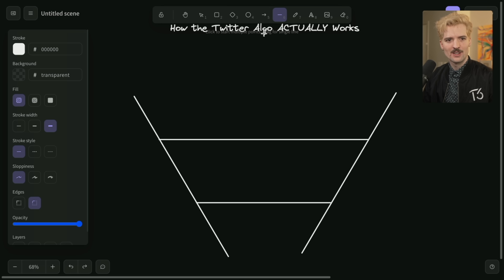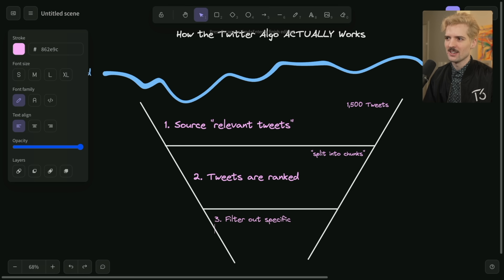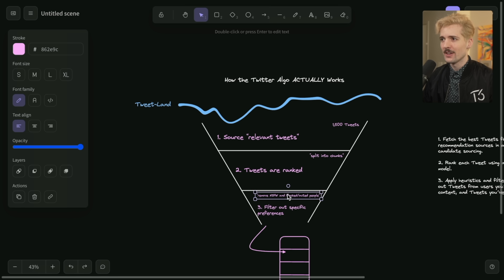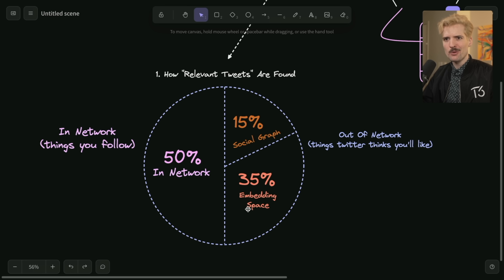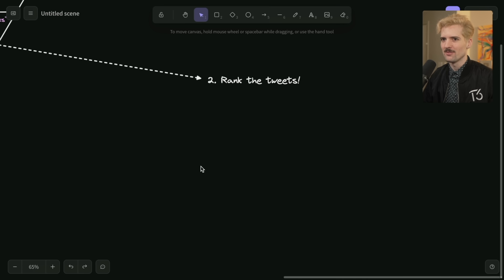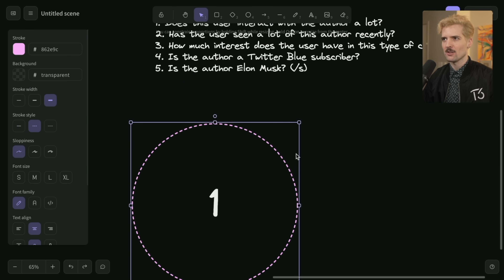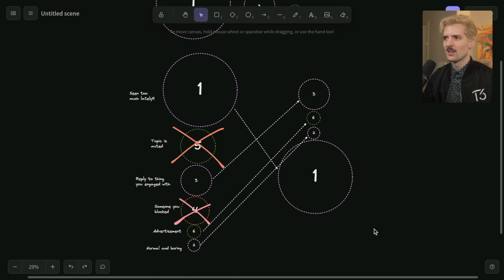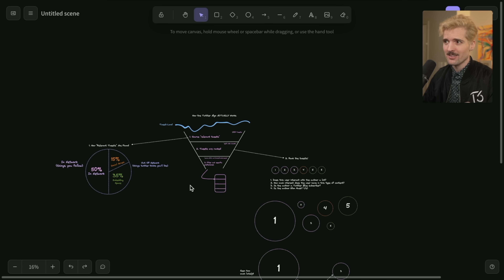I Read Twitter's Code So You Don't Have To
Well, uh, thanks Elon? Pretty rad to get to read through real Twitter source code.

I broke the diagram down on Twitter if you want to share it